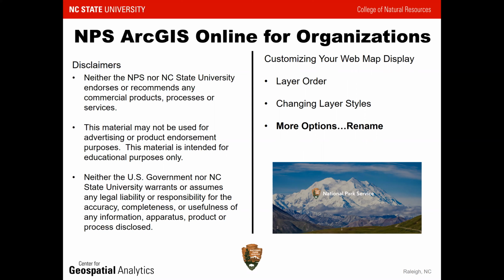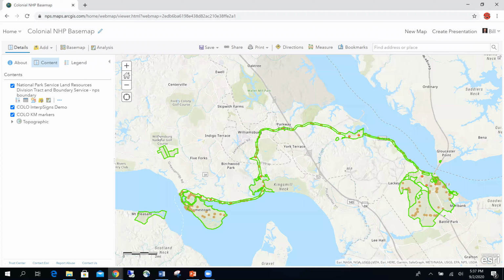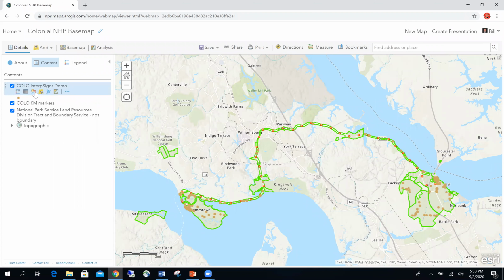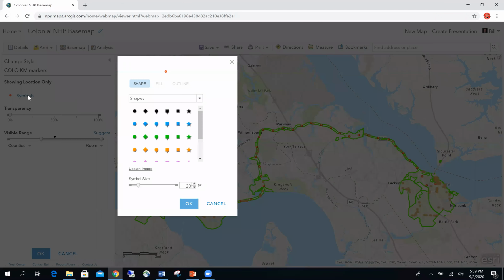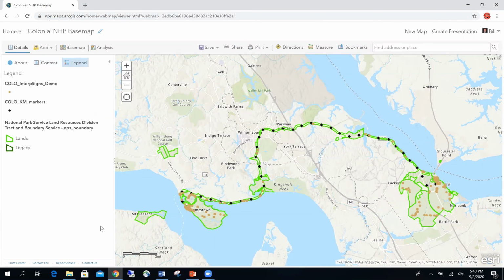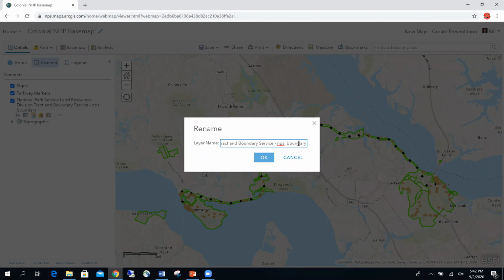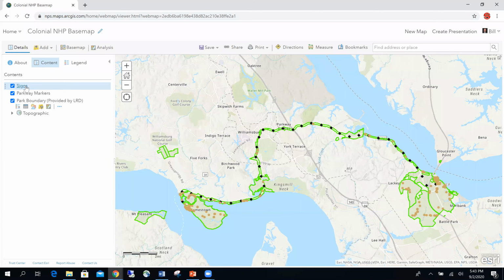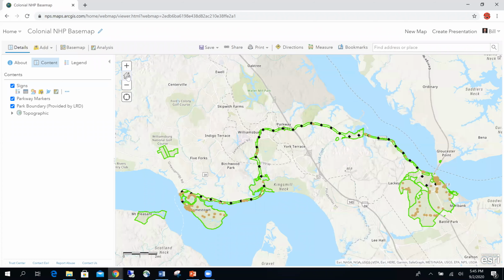Customizing NPS AGOL Web Map Displays (September 2020)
Demonstration of customizing your ArcGIS Online web map display.